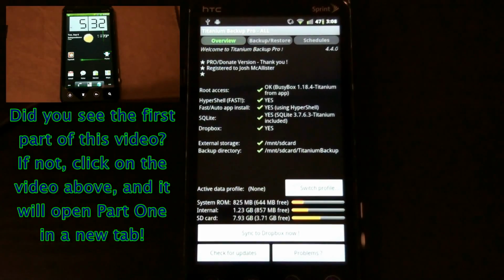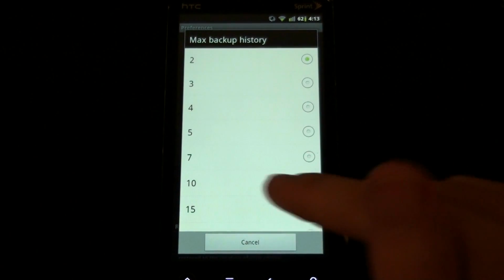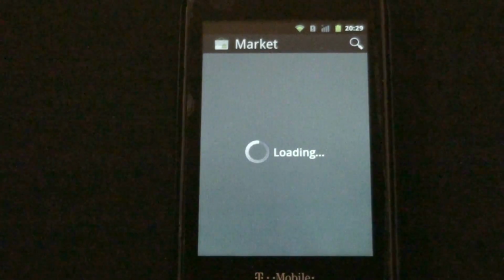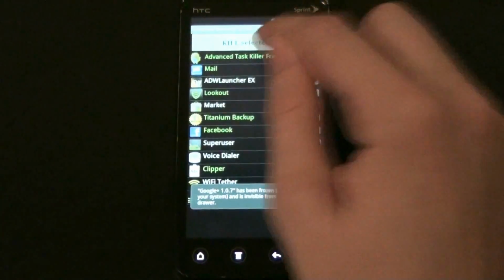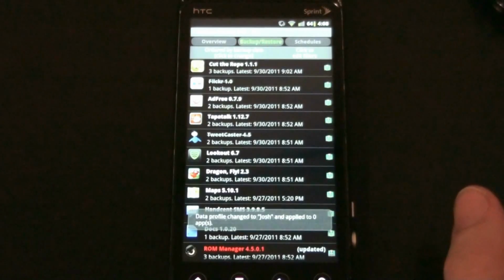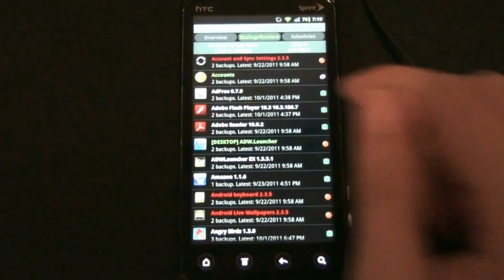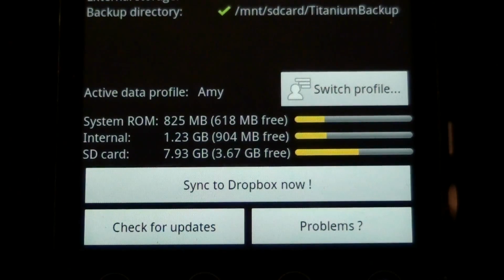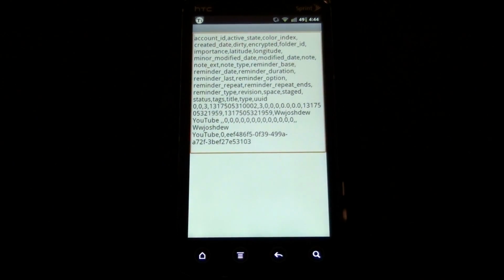Titanium Backup *PRO VERSION* Review!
Looking to just sync data?

I crammed AN HOUR (YES, A FULL HOUR) of video into this *ALMOST* 16 Minute video! It took a LOT of editing (a little over 9 hours) So please, leave your HONEST feedback. Leave a comment letting me know what you think, and if you read ALL of this... Please click that like button!

Yes, it's worth it! The developer is CONSTANTLY adding new features and improving the app! The batch restoring (instead of restoring each app one by one) is solely the greatest benefit (imho) of the PRO version! Along with never worrying about loosing your backups that you have on your sdcard! Especially if your sdcard ever got corrupted, your phone got stolen or lost, or if you wipe your card on accident. It downloads EVERYTHING back to your new phone or sdcard and you don't loose your progress in Angry Birds! Provided you synced your stuff on a regular basis like I do! lol.

You won't regret the purchase, and I stand behind this developer 100%!!!